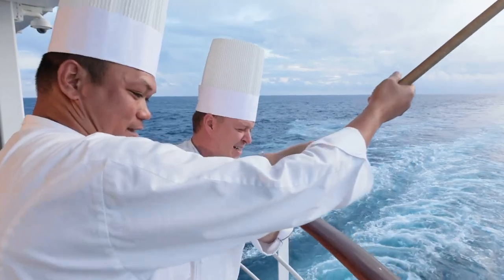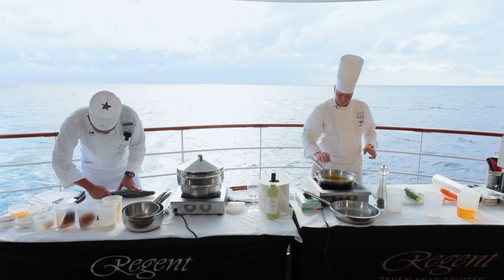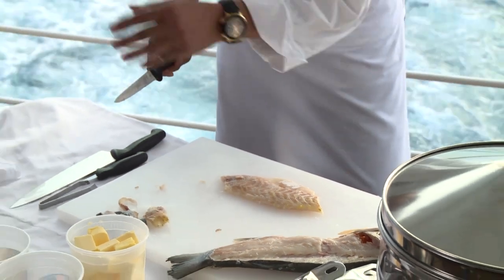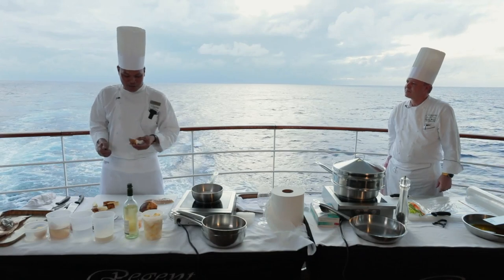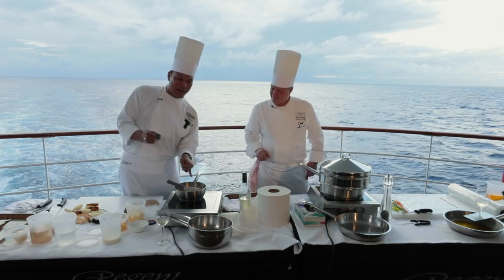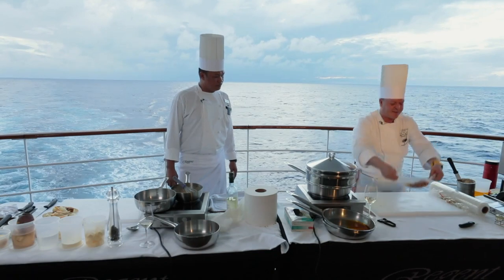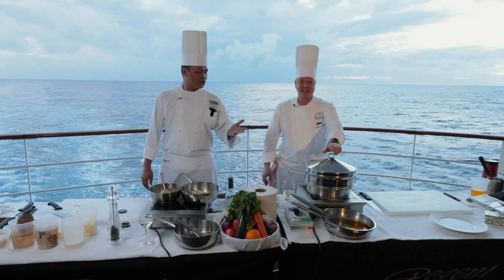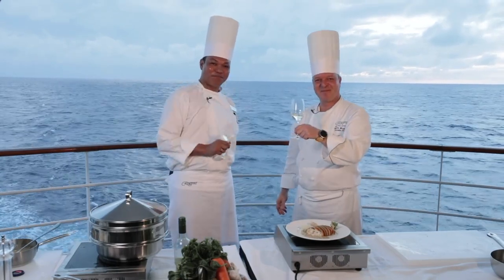Regent Connects | Mediterranean Sea Bass with Chef Ronald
Join Executive Chef Ronald aboard SevenSeasMariner as he prepares a savory Mediterranean Sea Bass dish.